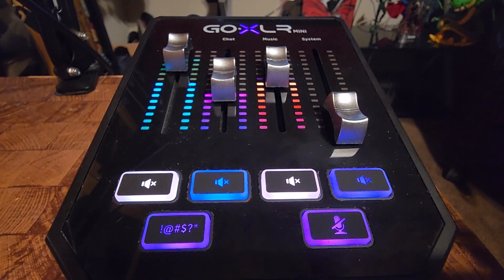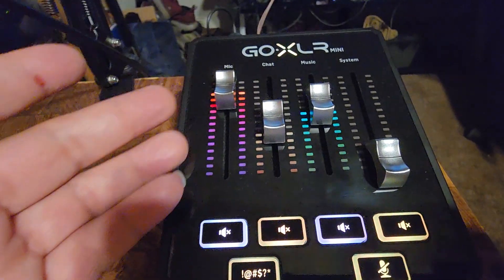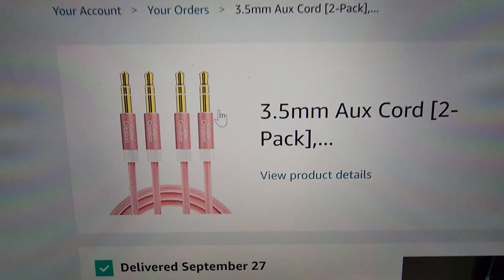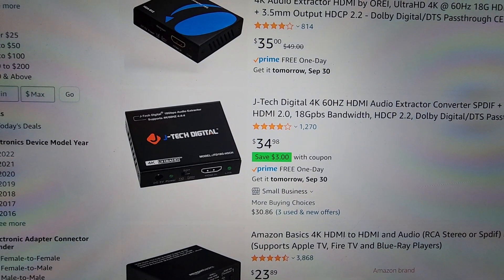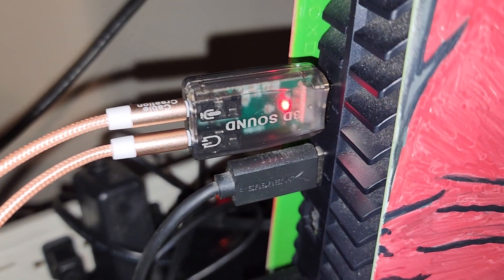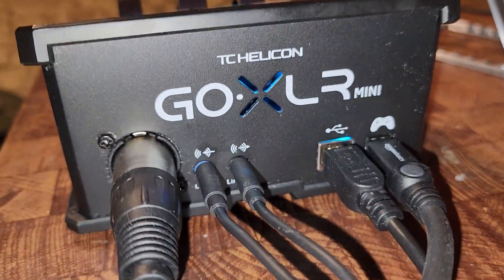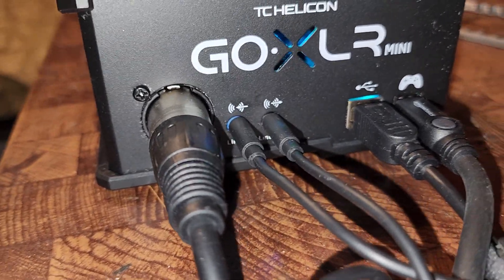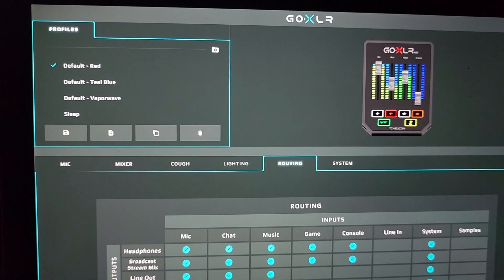PS5-GOXLR SET UP! WORKS GREAT!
Showing you what you need to make Your GoXLR WORK ON YOUR PS5 EASY!

BESIGN Ground Loop Noise Isolator for Car Audio/Home Stereo System with 3.5mm Audio Cable

3.5mm Aux Cord [2-Pack], CableCreation Premium 3.5mm Auxiliary Audio Cable [6ft/1.8m] Aux Cable Compatible with Headphones, iPhones, iPads, Home/Car Stereos and More …

Amazon Basics Digital Optical Audio Toslink Cable for Sound Bar, TV - 6 Feet (1.8 Meters)

VizGiz 3 Pack USB Sound Card Adapter 5.1 Channel 3D External USB to 3.5MM 1/8 Audio Jack Stereo Headset Mic Microphone Headphone Earphone Plug and Play for Raspberry Pi Windows Mac Linux PC Computer

J-Tech Digital 4K 60HZ HDMI Audio Extractor Converter SPDIF + 3.5MM Output Supports HDMI 2.0, 18Gpbs Bandwidth, HDCP 2.2, Dolby Digital/DTS Passthrough CEC, HDR10 [JTD18G-H5CH]

Shure MV7X XLR Podcast Microphone - Pro Quality Dynamic Mic for Podcasting & Vocal Recording, Voice-Isolating Technology, All Metal Construction, Mic Stand Compatible, Optimized Frequency - Black